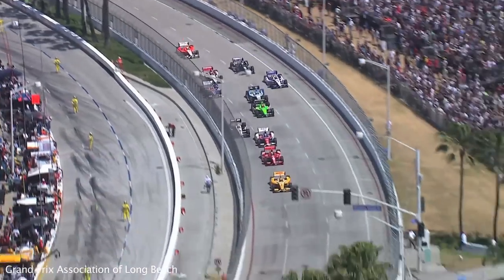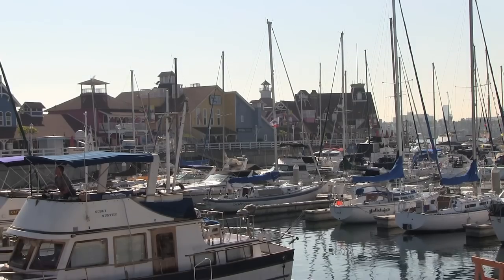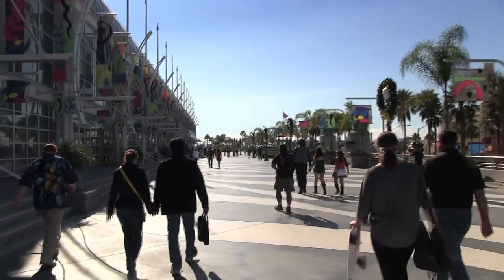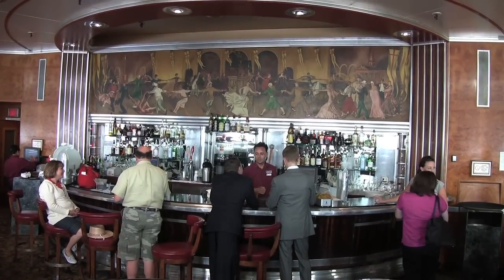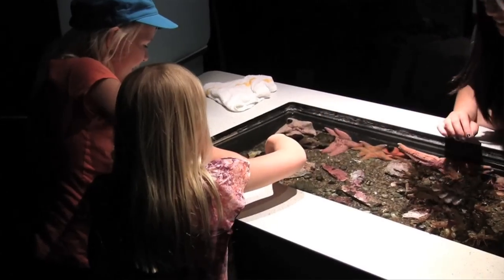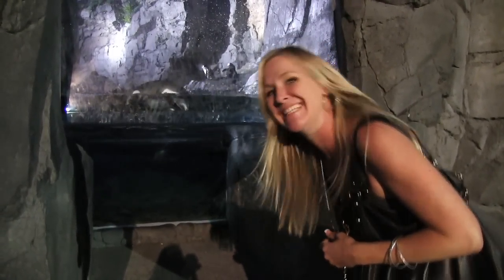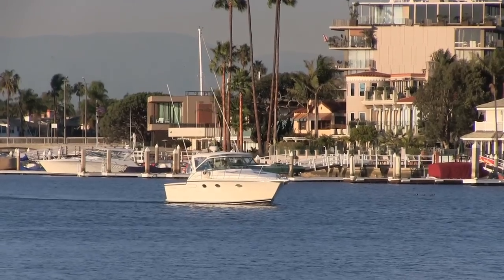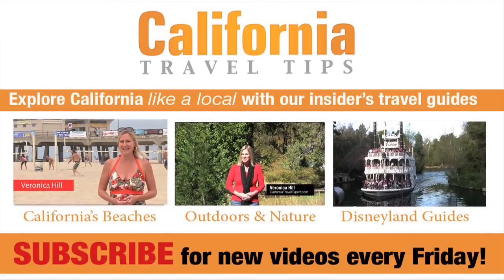Long Beach Travel Guide | California Travel Tips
Veronica Hill explores the attractions of Long Beach in this episode of "California Travel Tips." Located 20 miles south of downtown Los Angeles, on the border of Orange County, Long Beach makes a great day trip or long weekend. It's LA's second largest city — home to the historic Queen Mary, dozens of hip art galleries, and one of California's best aquariums, Aquarium of the Pacific.

Most Long Beach restaurants and shops are found at Shoreline Village. You can check out Wyland's famous Planet Ocean mural at Long Beach Sports Arena, or head to The Pike for a spin on the Ferris wheel. The 3-mile Long Beach Bike Path travels along the waterfront from Shoreline Village to Belmont Shore.

Several fun Long Beach events are held throughout the year, including the popular Long Beach Grand Prix in April, and Comic and Horror Con, held twice yearly at Long Beach Convention Center.

One of the city's signature attractions is the RMS Queen Mary ship, which has been docked here since 1967. Sailing the Atlantic between 1936 and 1967, it was one of the most luxurious ocean liners of its time. Roughly twice the size of Titanic, the Queen Mary weighs over 81,000 tons and stretches more than 1,000 feet. Check out the Upper Deck, which offers great views of Downtown Long Beach, then enjoy a cocktail in the Observation Bar, which was once the First Class Lounge. For a fun evening on ship, enjoy dinner in Sir Winston's, followed by a ghost tour with paranormal expert Erika Frost.

The Aquarium of the Pacific is another good bet — filled with one of California's most impressive collections of Pacific Ocean sea life. More than a million gallons of sea water were barged in from Catalina Island to create this underwater sanctuary, which is divided into three major regions. The Southern California/Baja Gallery is home to playful seals, skates and rays, while the Northern Pacific Gallery showcases sub-arctic critters like horned puffins, sea otters and Japanese spider crabs. One of the most impressive galleries is the Tropical Pacific region, where a three-story tall predator tank provides a glimpse of barracudas, giant black sea bass and leopard sharks. In Shark Lagoon, you can pet bamboo, zebra and epaulette sharks in a shallow pool, then feed the birds in Lorikeet Forest.

Dozens of Long Beach cruises and whale watching trips are offered throughout the day, along with daily jaunts to Catalina Island. Around sunset, head south to Naples, where you can enjoy a romantic gondola ride through the canals with Long Beach Gondola Getaway.

Credit: Long Beach Grand Prix footage courtesy of Grand Prix Association of Long Beach.